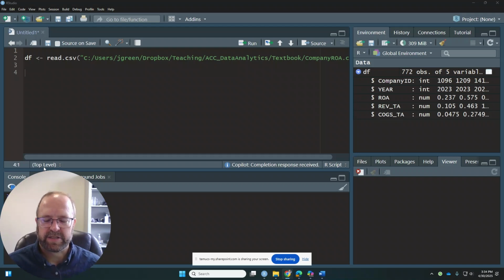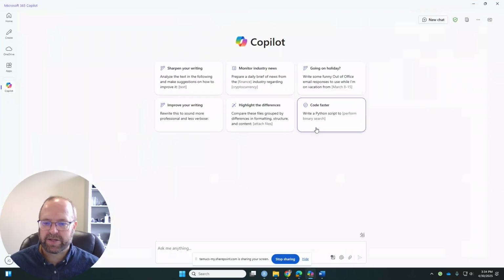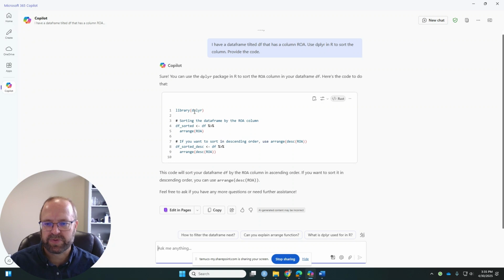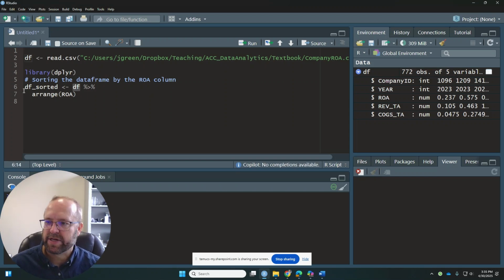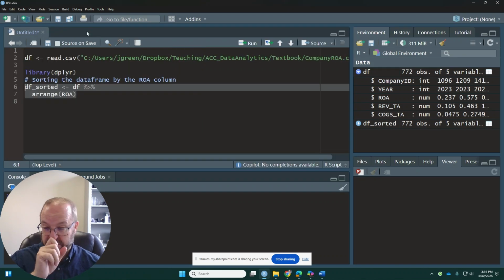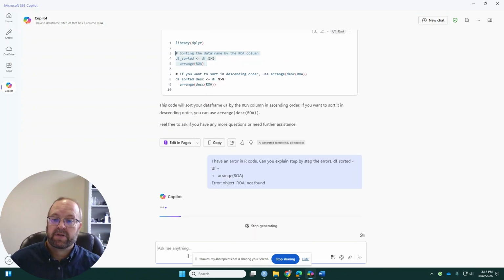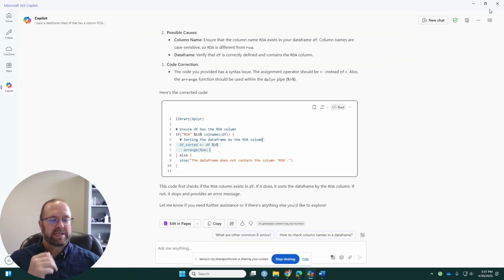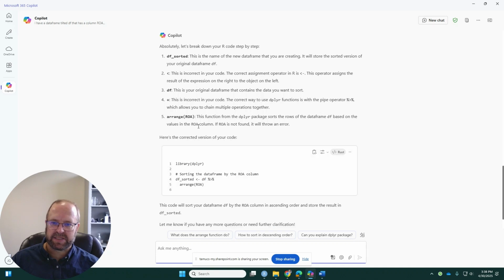AI and R code